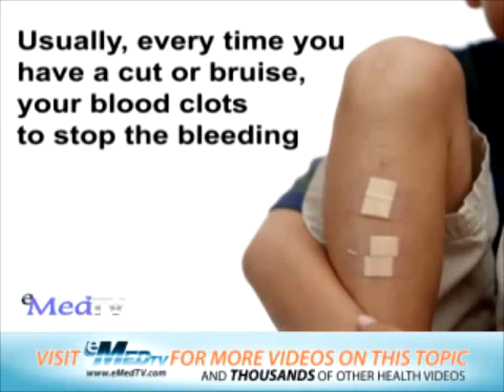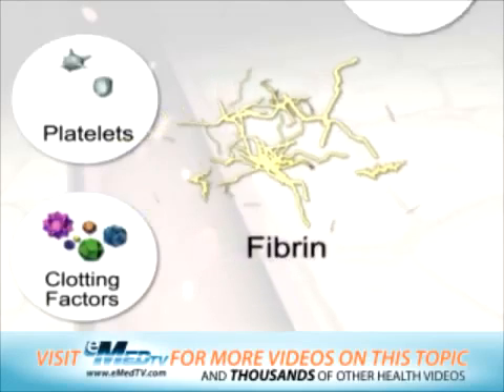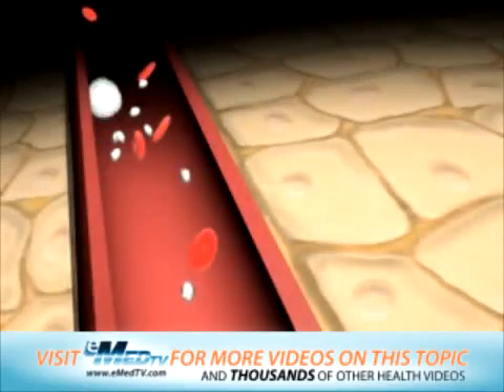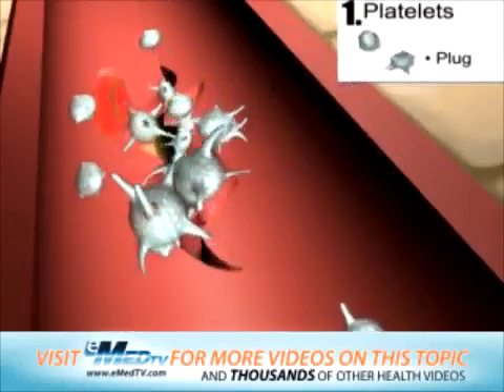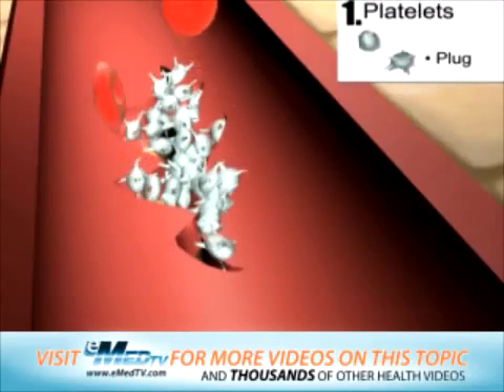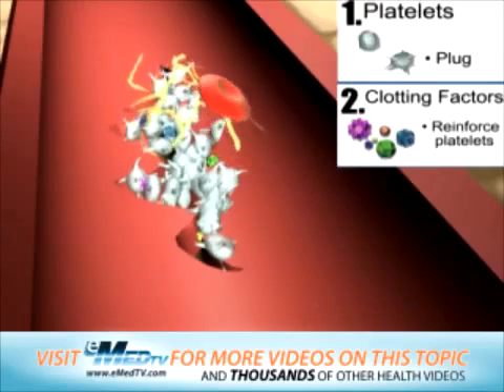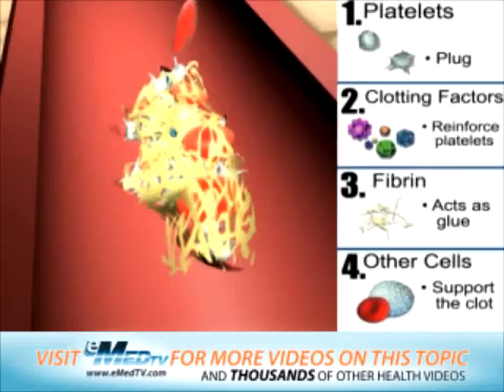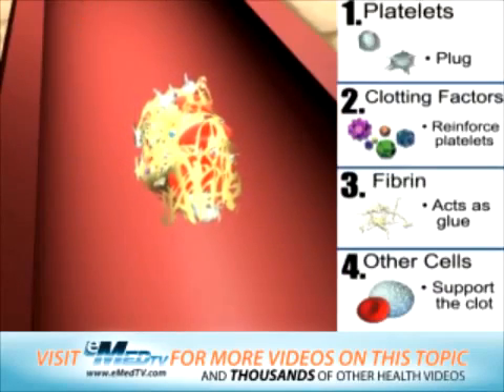كيف يتجلط الدم - هيئه الاسعاف المصريه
فيديو تعليمى مقدم من هيئه الاسعاف المصريه بغرض التعليم فقط الفيديو منقول من مواقع اخرى لاغراض تعليميه وارشاديه